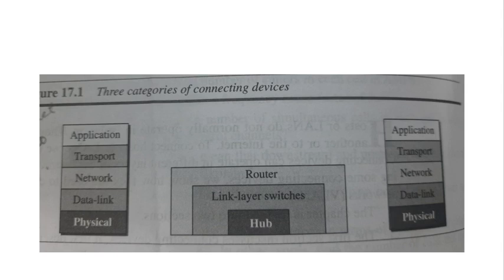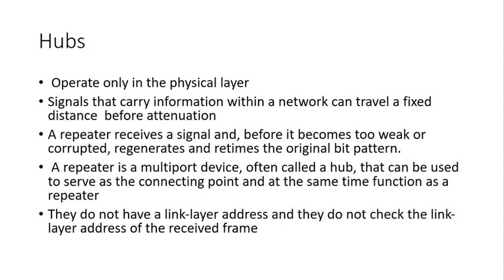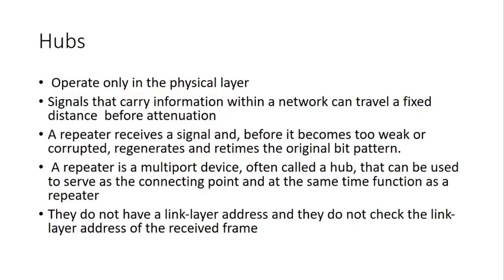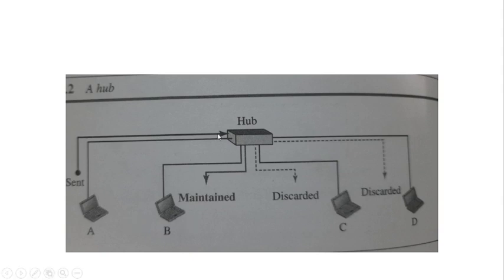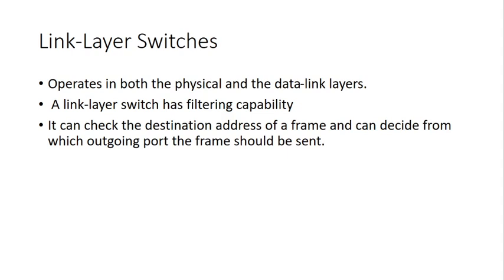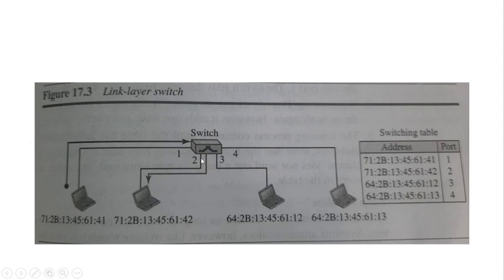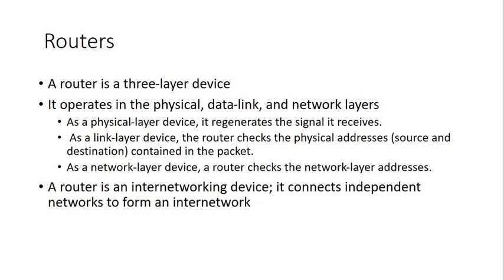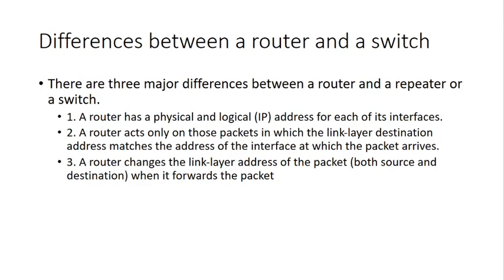Connecting Devices - Dr. Florence Guite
This is an online lecture on "Connecting Devices" delivered by Dr. Florence Guite for the students of the Department of Library & Information Science, North-Eastern Hill University